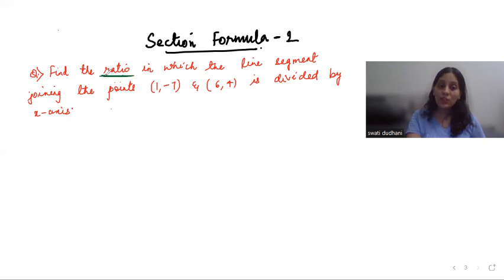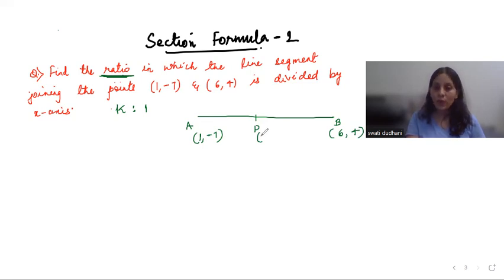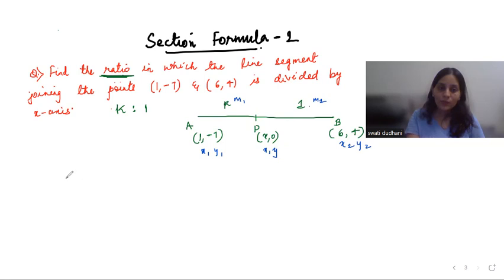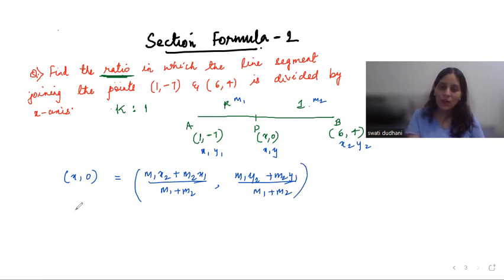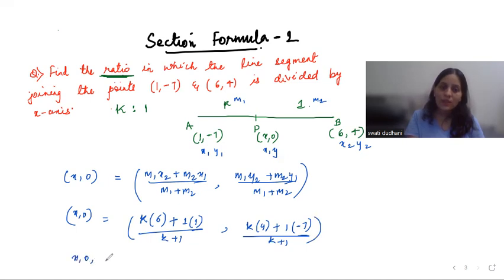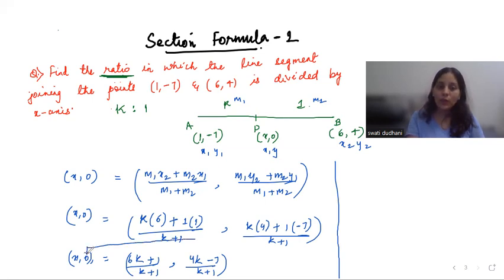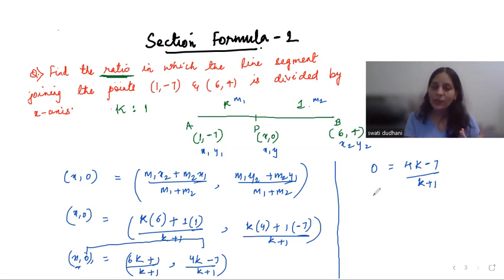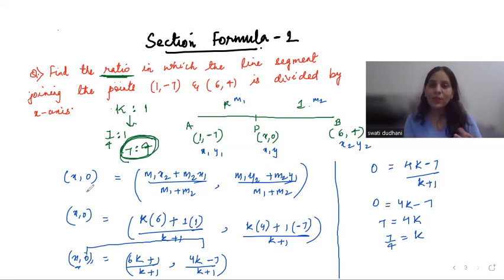Coordinate Geometry | Section Formula - Part2 | PYQ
Previous year board question have been explained on section formula from the chapter coordinate geometry of class 10.